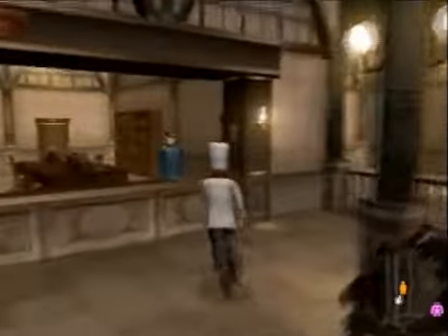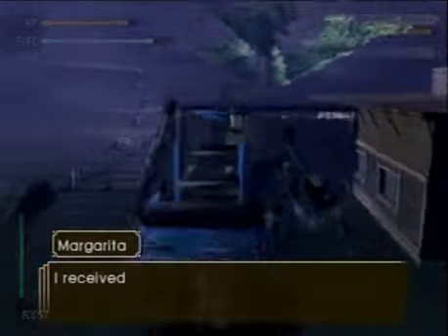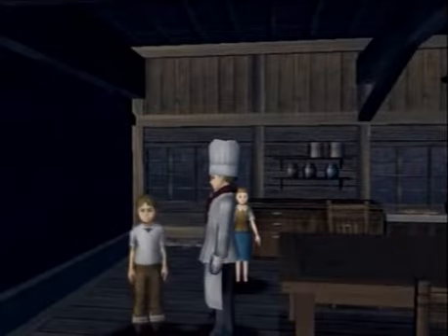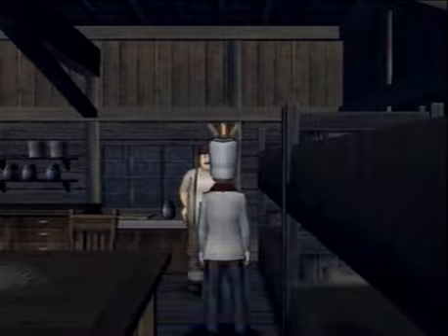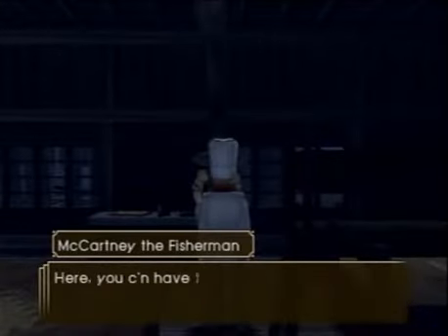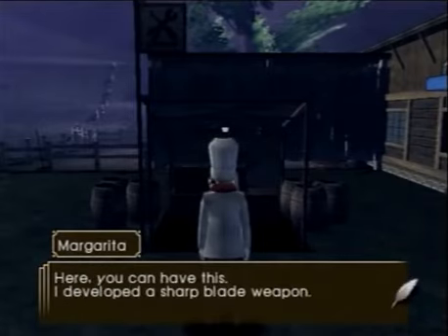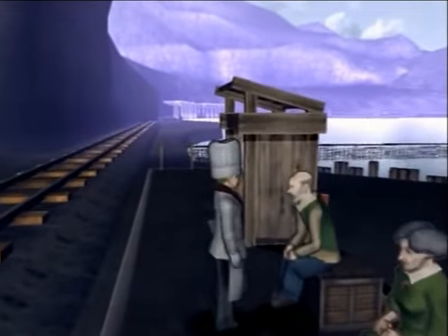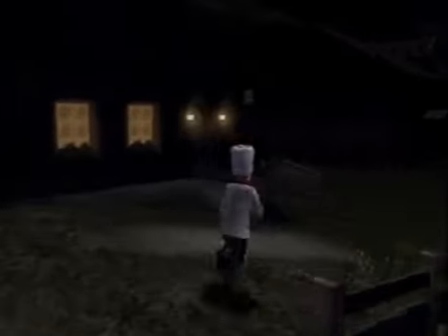Leress Plays Steambot Chronicles - 29 Meme Battles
We help the people of Eurydika and battle the people of Meme Village.